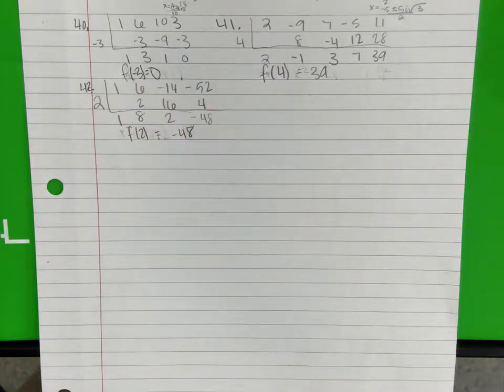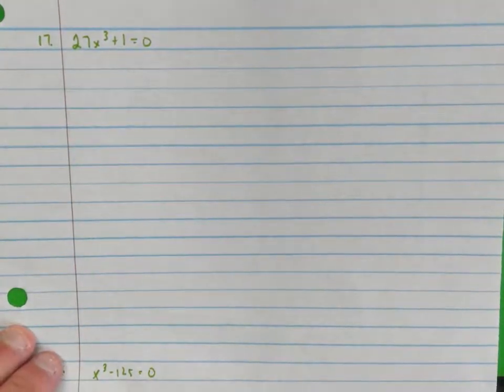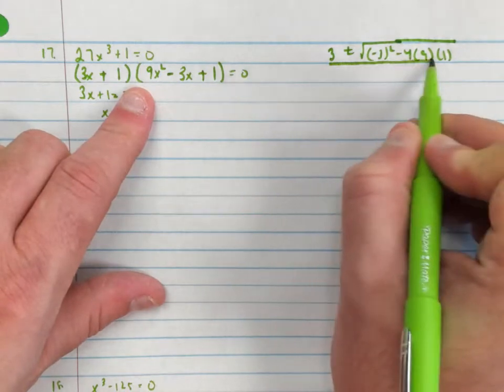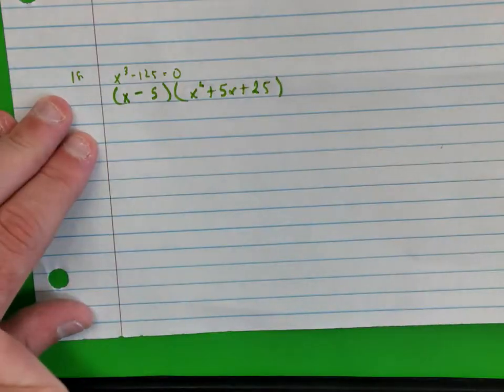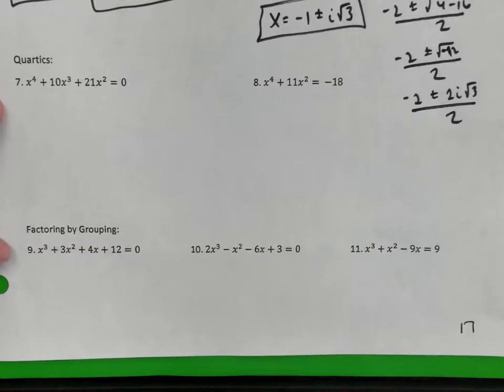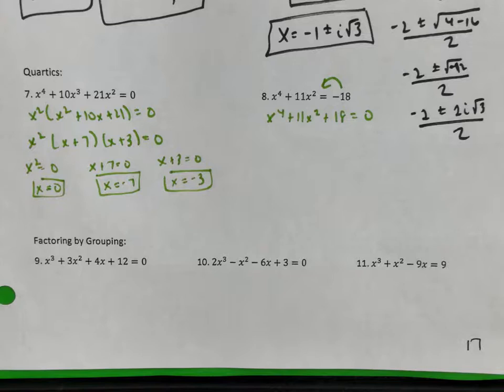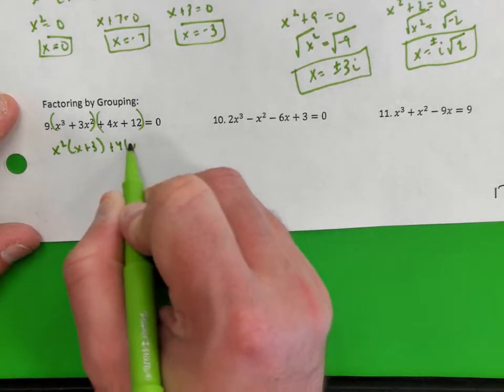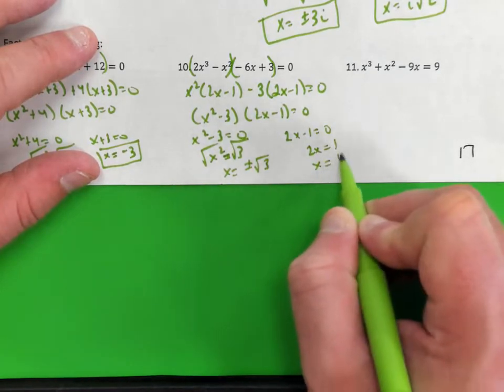MTH 112 Lesson for 09-27-18: Solving Polynomial Equations Part II